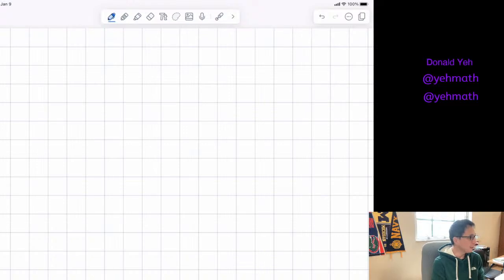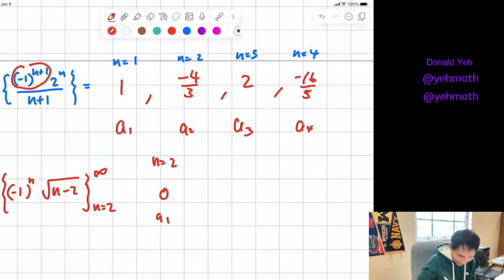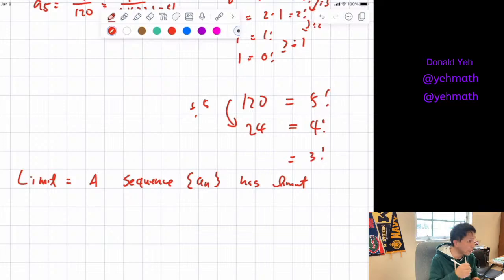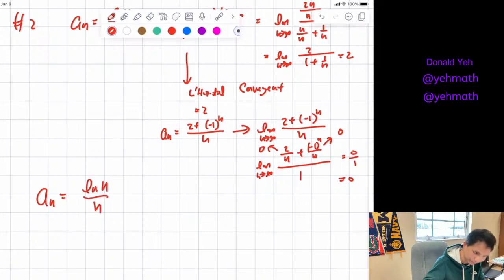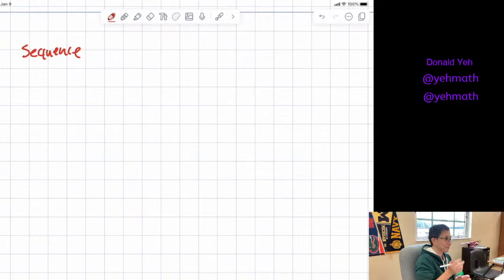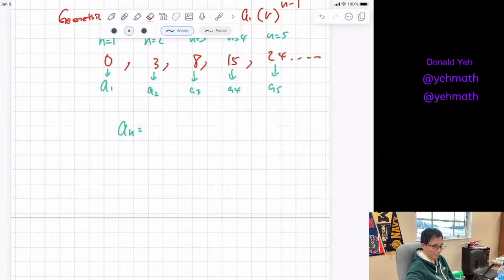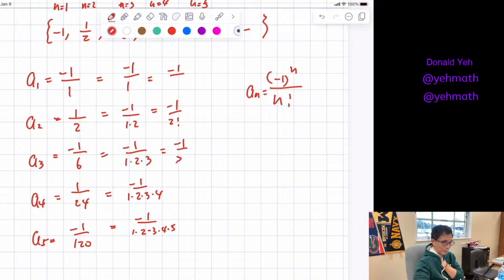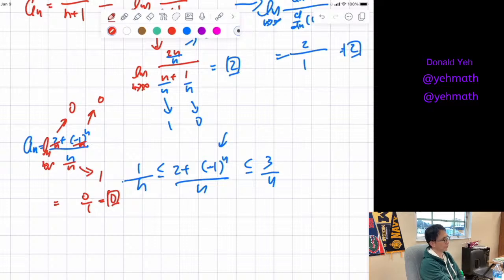AP Calculus BC Sequence and Series